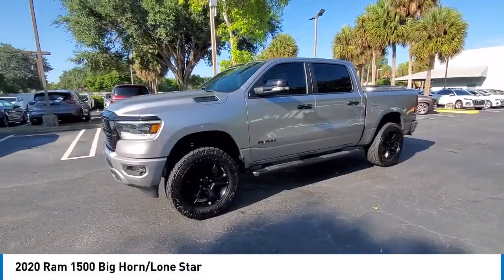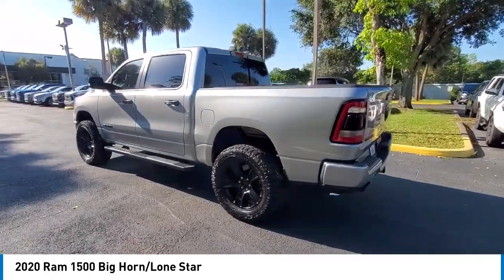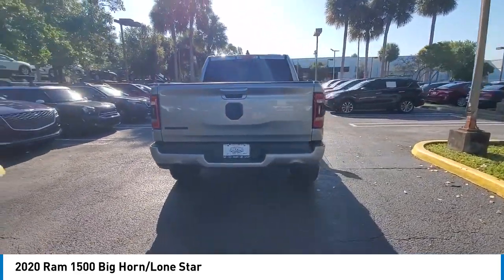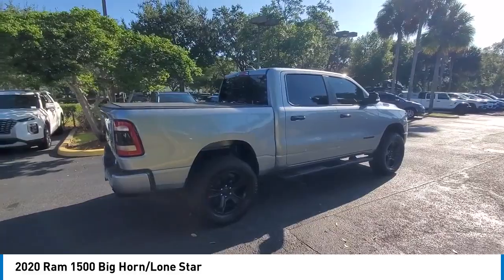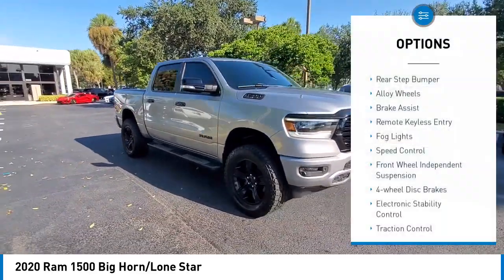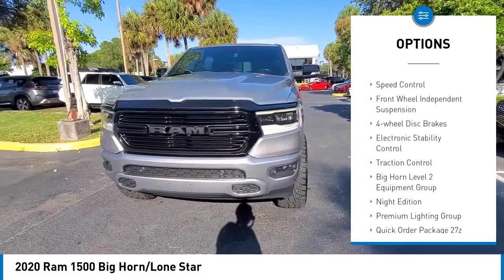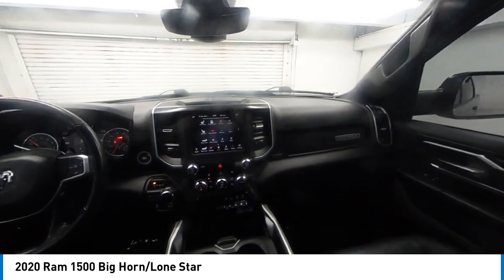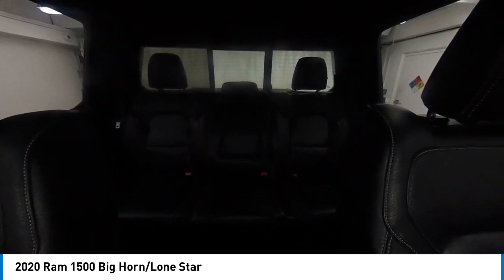2020 Ram 1500 near me coral springs pompano miami fl PLN237448 PLN237448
Billet Silver Metallic Clearcoat Used 2020 Ram 1500 near me in Davie, Pompano, Fort Lauderdale, Miami FL at Coral Springs Automall

9300 W Atlantic Blvd.

9400 W Atlantic Blvd.

Coral Springs Auto Mall is proud to present you with another True Market Priced Pre-Owned Vehicle. This 2020 Ram 1500 Big Horn/Lone Star is loaded with the following Factory Options: Big Horn Level 2 Equipment Group (115V Auxiliary Power Outlet, ParkSense Front/Rear Park Assist w/Stop, Radio: Uconnect 4 w/8.4 Display, and Rear Power Sliding Window), Night Edition (3 Rear Seat Head Restraints, 4 Way Front Headrests, Black Headlamp Bezels, Black Interior Accents, Deluxe Cloth Bucket Seats, Dual Exhaust w/Black Tips, Front Seat Back Map Pockets, Rear 60/40 Folding Seat, and Wheels: 20 x 9.0 Premium Paint/Polished), Premium Lighting Group (LED Reflector Headlamps), Quick Order Package 27Z Big Horn, 3.21 Rear Axle Ratio, 3.92 Rear Axle Ratio, 4-Wheel Disc Brakes, 48V Belt Starter Generator, 6 Speakers, ABS brakes, Air Conditioning, Alloy wheels, AM/FM radio, Black Tubular Side Steps, Brake assist, Bumpers: chrome, Cloth Bench Seat, Compass, Delay-off headlights, Driver door bin, Dual front impact airbags, Dual front side impact airbags, E-Locker Rear Axle, Electronic Stability Control, Front anti-roll bar, Front Center Armrest w/Storage, Front fog lights, Front reading lights, Front wheel independent suspension, Fully automatic headlights, GPS Antenna Input, Heated door mirrors, Illuminated entry, Leather steering wheel, Low tire pressure warning, Occupant sensing airbag, Outside temperature display, Overhead airbag, Overhead console, Panic alarm, ParkView Rear Back-Up Camera, Passenger door bin, Passenger vanity mirror, Power door mirrors, Power steering, Power windows, Radio data system, Radio: Uconnect 3 w/5 Display, Rear anti-roll bar, Rear seat center armrest, Rear step bumper, Remote keyless entry, Remote Start System, Speed control, Split folding rear seat, Steering wheel mounted audio controls, Tachometer, Telescoping steering wheel, Tilt steering wheel, Traction control, Trip computer, Variably intermittent wipers, Voltmeter, and Wheels: 18 x 8 Cast-Aluminum Painted!!brbrCoral Springs Auto Mall is a family owned dealership that has served the South Florida community with quality new and used cars since 1985. During this time weve had the chance to grow and learn with our community and sharpen the skills of our staff to provide better customer service while saving you money. The sales, service, and finance specialists are more than knowledgeable and eager to provide you with top notch car buying experience. Coral Springs Auto Mall wants to set the bar a bit higher when it comes to taking care of our customers and their new, used, or certified pre-owned .